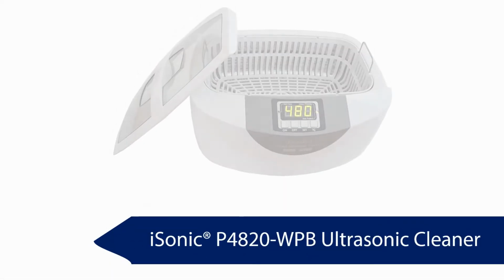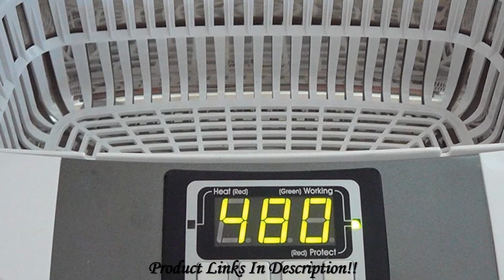Best Ultrasonic Cleaner 2020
Product List:-

✑ Magnasonic Professional Ultrasonic Jewelry Cleaner with Digital Timer for Eyeglasses, Rings, Coins (MGUC500)

✑iSonic® Professional Grade Ultrasonic Cleaner P4820-WPB with Heater and Digital Timer, Plastic Basket

✑ Branson Model B200 Ultrasonic Cleaner, 120V

✑ GemOro Sparkle Spa Pro Large Personal Ultrasonic Cleaner Jewelry Cleaning Machine
Product Link:

✑ Ultrasonic Cleaner Commercial and Jewelry Ultrasonic Cleaner with Heater and Digital Control (1.3 L)
Product Link:

✑ Tek Motion Stainless Steel Ultrasonic Jewelry Cleaner with Heater Timer, 15L
Product Link:

✑ AW Pro Stainless Steel 15 L Liters 760W Ultrasonic Cleaner w/Digital Heater Timer 6 Sets Transducers
Product Link:

✑ Ultrasonic Cleaner Professional Industrial Heated 2.5L Ultrasonic Cleaners with Digital Timer for Jewelry Eyeglasses Lenses Necklaces Watches Rings Denture Coins, 2.6Qt/2.5 L (White)
Product Link:

✑ RCBS Ultrasonic Case Cleaner -2 240Vac-Intl
Product Link: